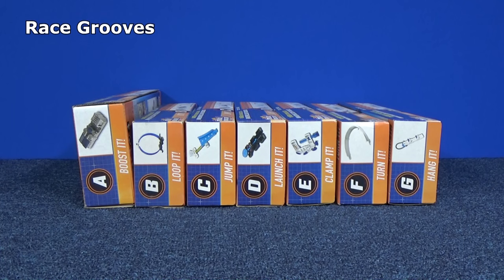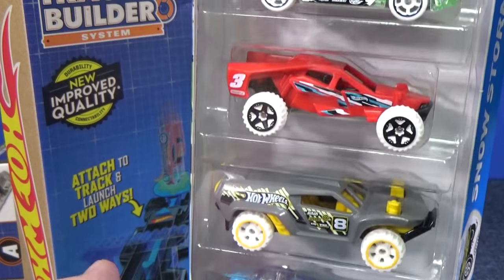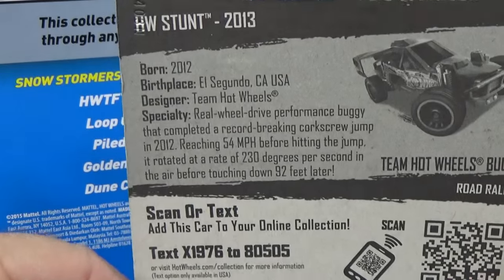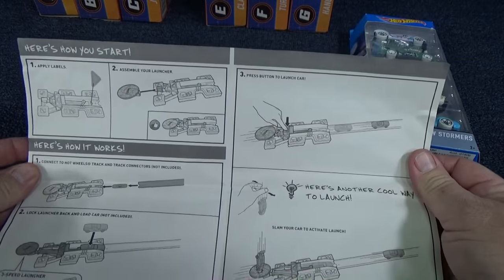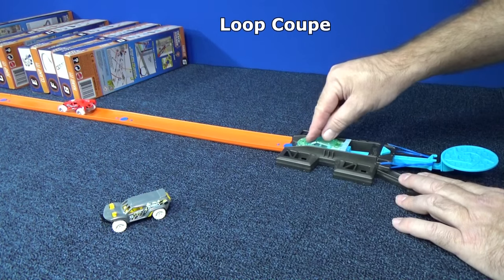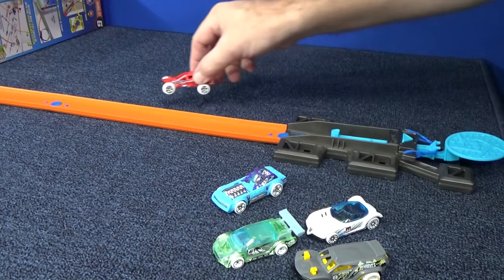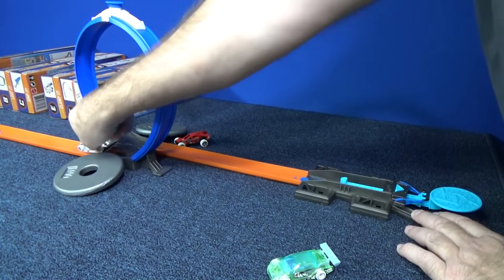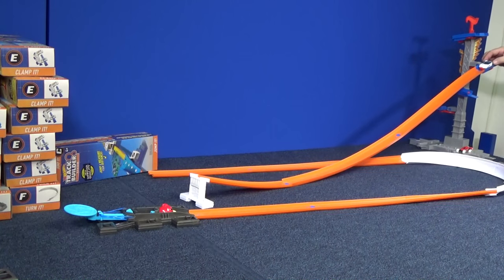Launch It! Hot Wheels Track Builder Launcher Part D USA, C in UK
When I get asked, which Hot Wheels track sets are my favorite, I always say that I like sets that are expandable and customizable! With the Hot Wheels Track Builder system, there are lots of parts and accessories. Most don't require batteries!

This video reviews the Launch It pack. While it might seem like a simple launcher, it has a dual purpose where you can drop a car on a pad and have it trigger the launch! If you been around awhile, it is similar to many of the Trick Tracks sets.

Here are the other Track Builder individual parts that I have already reviewed:

A. Boost It! B. Loop It! C. Jump It

The Hot Wheels Track Builder parts I used were reviewed below.

Hot Wheels Track Tips! High Sidewalls or Short?

I used the 2016 Snow Stormers 5-pack for this review:
Golden Arrow
Loop Coupe
HWTF Buggy (also known as Team Hot Wheels Buggy)
Dune Crusher (formerly known as Land Crusher)
Piledriver